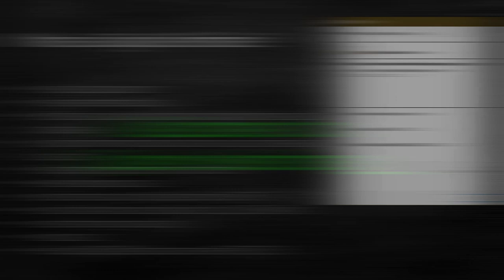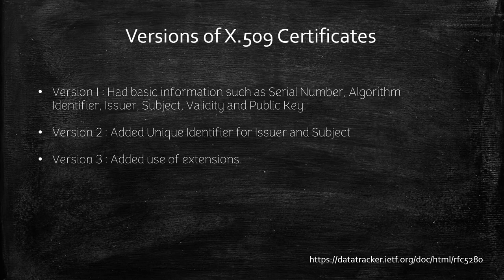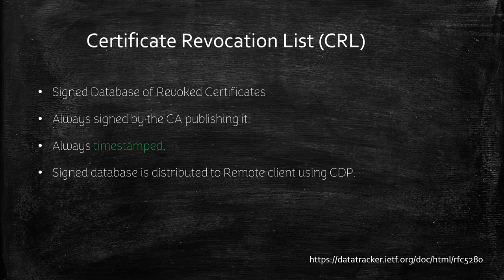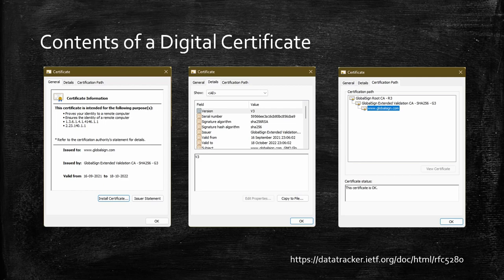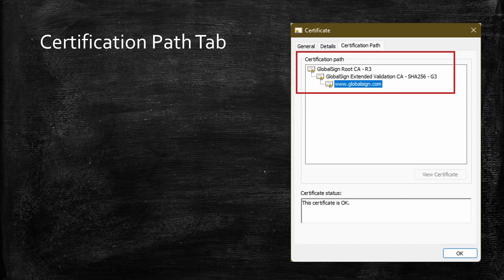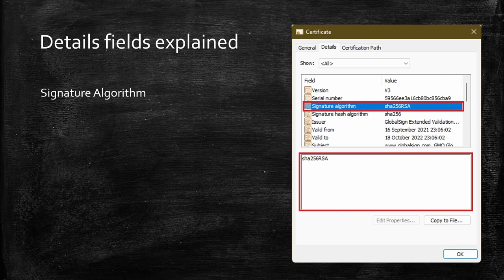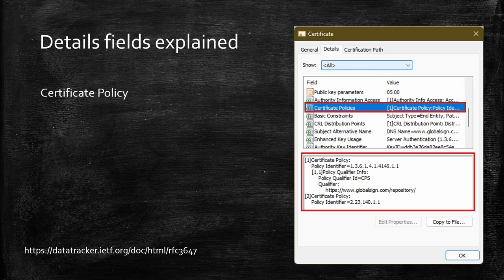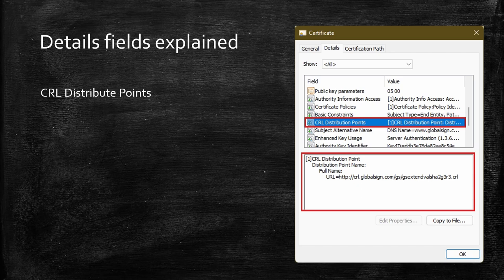Cryptography : What is a Digital Certificate?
This is a deep dive video on Digital Certificate. My upcoming videos will be using them a lot. So I made this video to teach you about Digital Certificates.